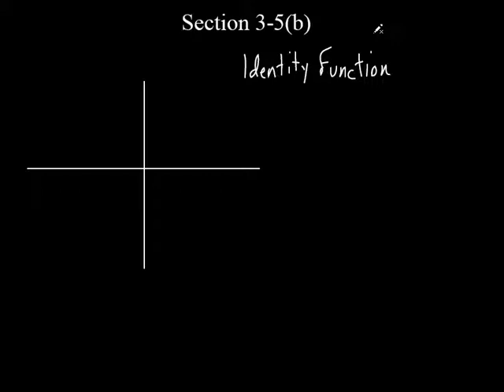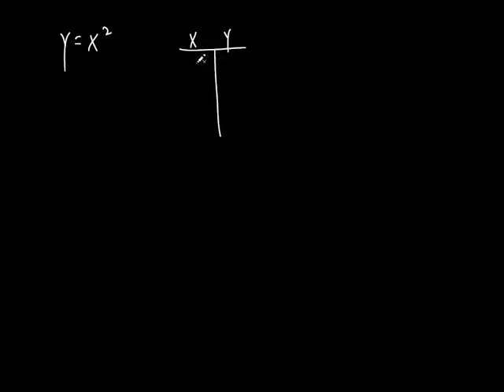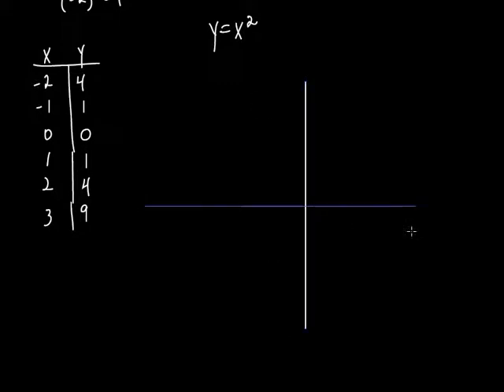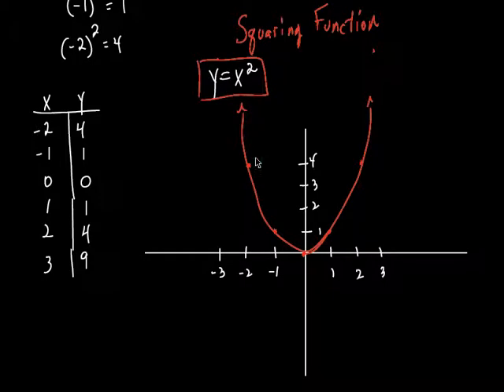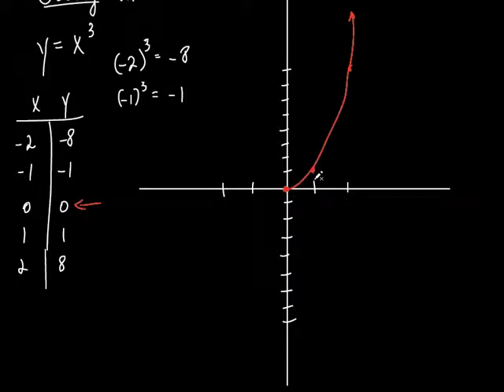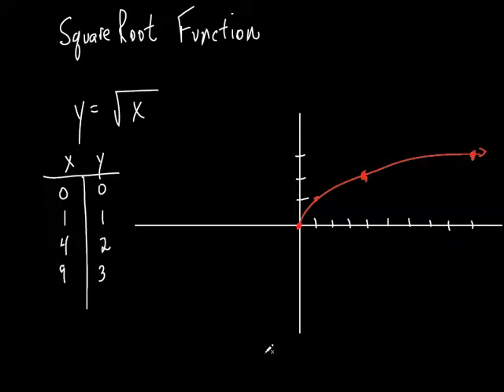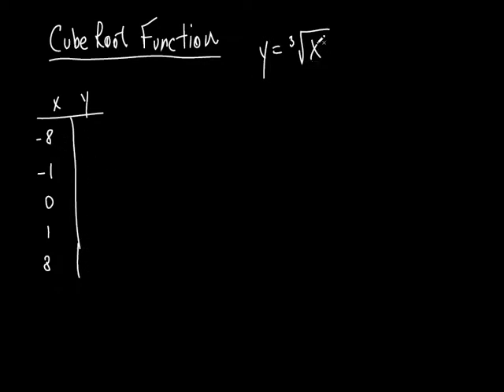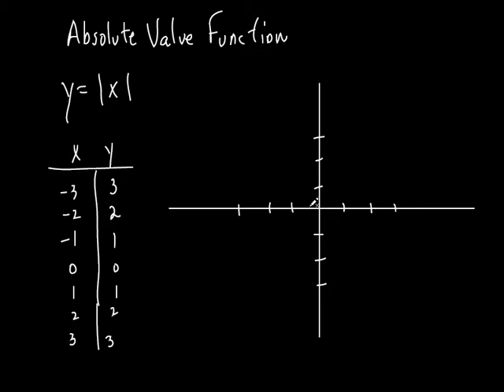1 Sec 3 5 Graphs of Relations and Functions pt 2